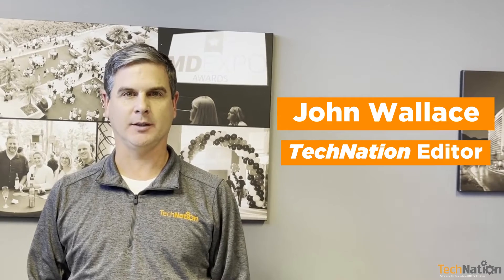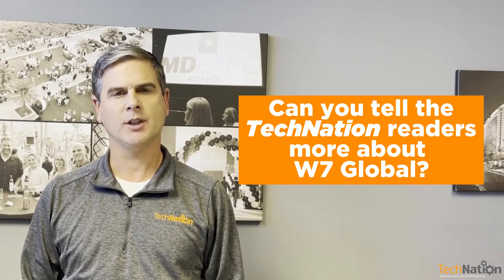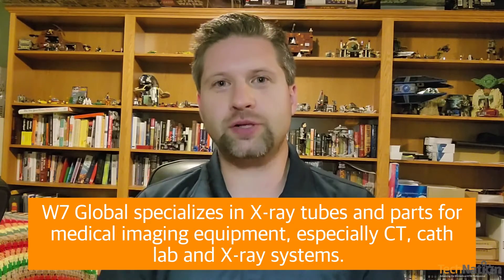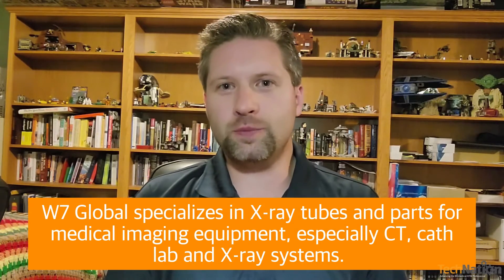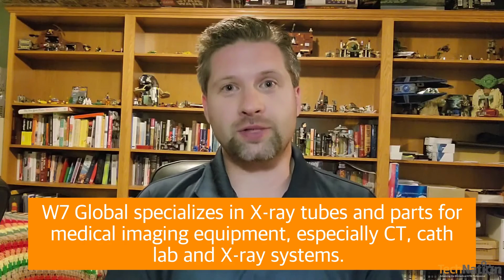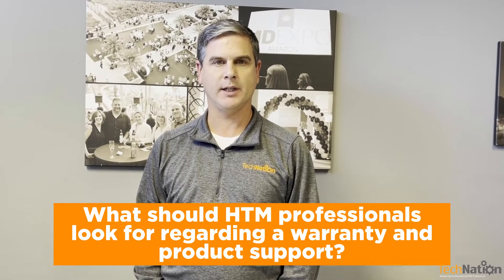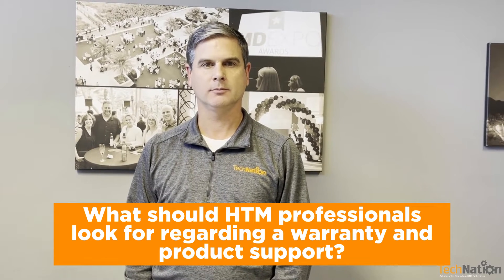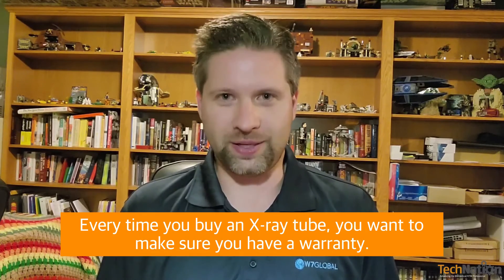Roundtable: Tubes & Bulbs - W7 Global Interview